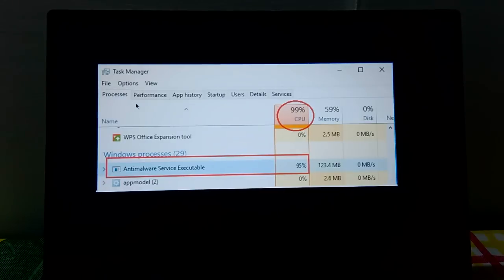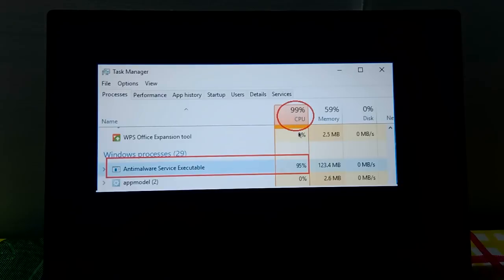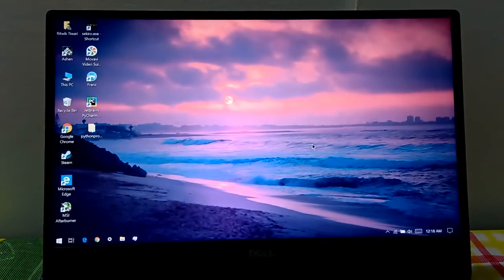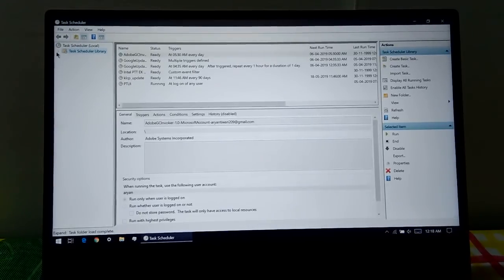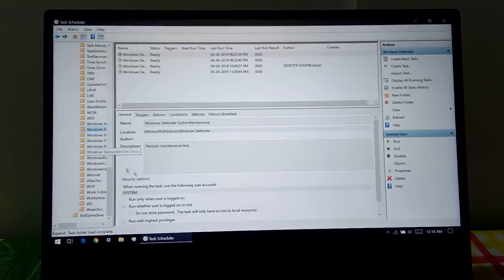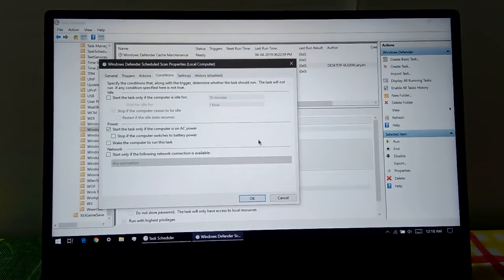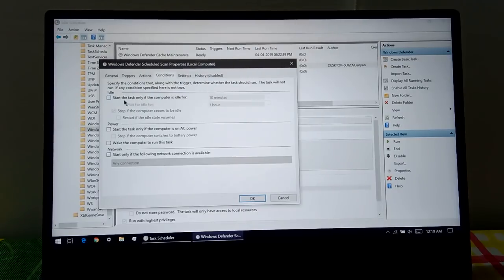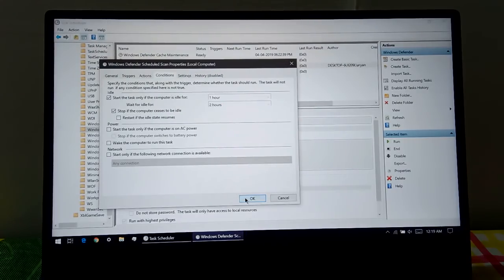How to FIX antimalware service executable high CPU/DISK Usage